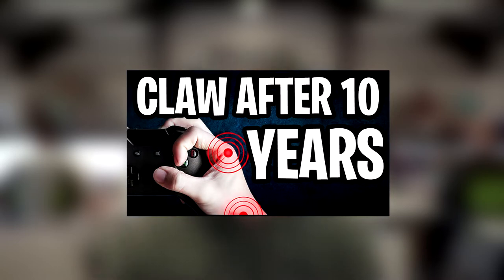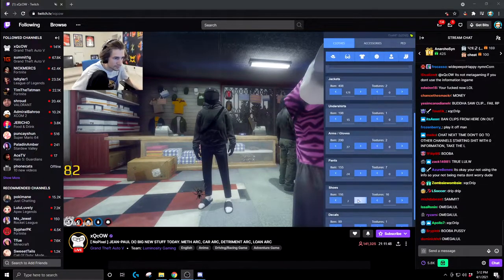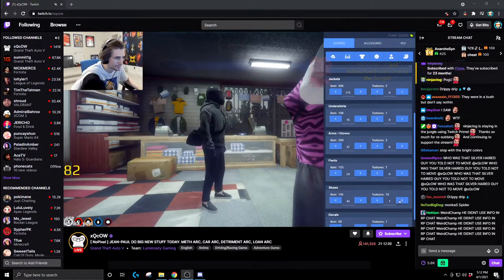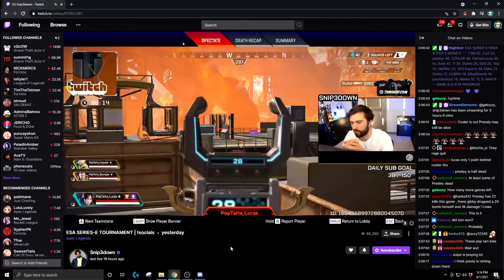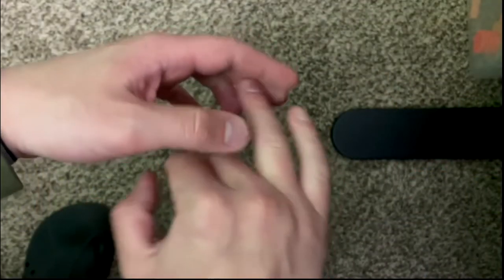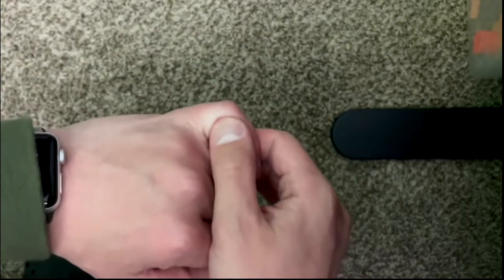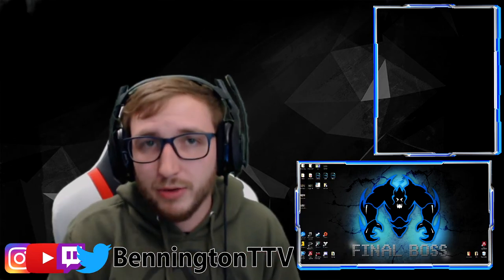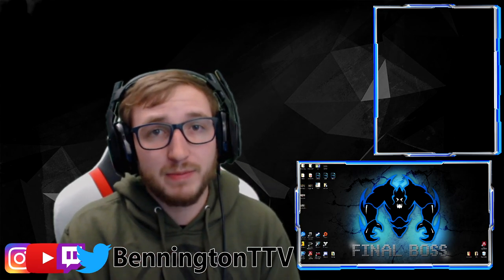The Side Effects from Playing Claw...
In this video I break down the long term effects from playing claw. But there are none. Anyways! I've got some examples from so pro gamers and streamers that show the overall effect and damage that can happen from gaming. It really isn't the safest of hobbies, but it sure is worth it in the long run. Remember to stay healthy and make sure you're doing your hand stretches.

Q&A with Wife (3:15 for conversation about health)

Elite Controller
Xbox One X
Mic Arm
Editing Software